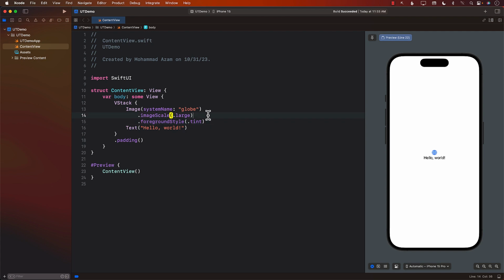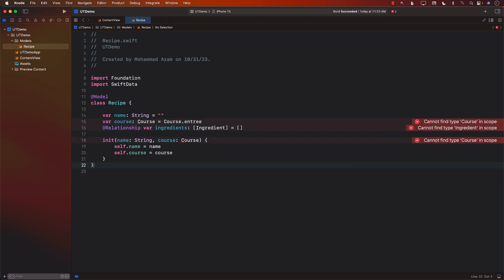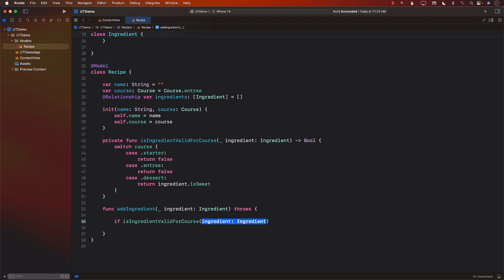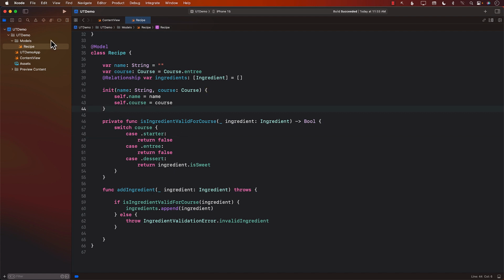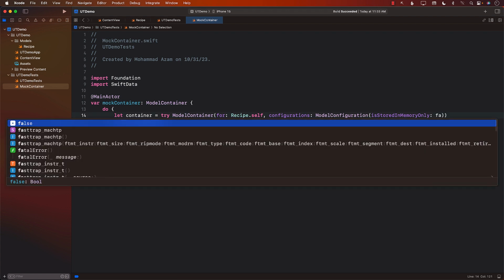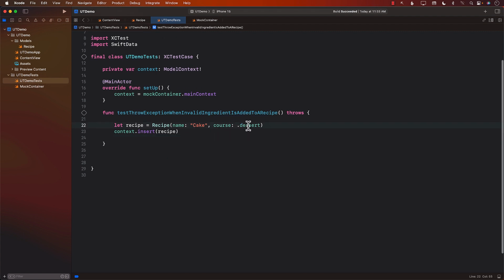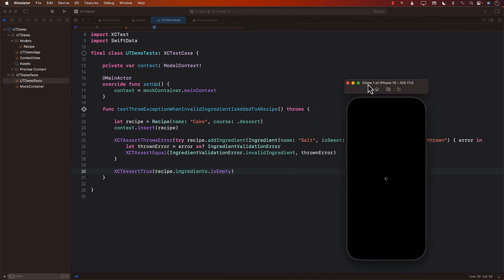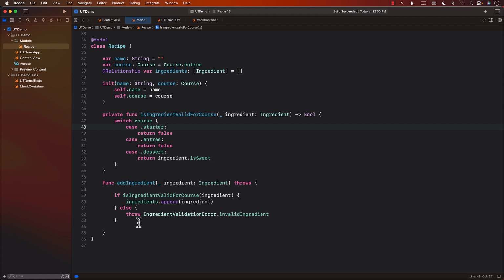Writing Unit Tests for SwiftData Domain Logic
In this video, Mohammad Azam will demonstrate how to unit test your SwiftData applications.